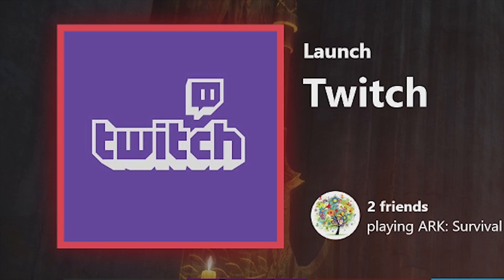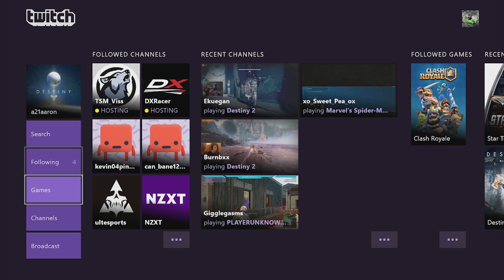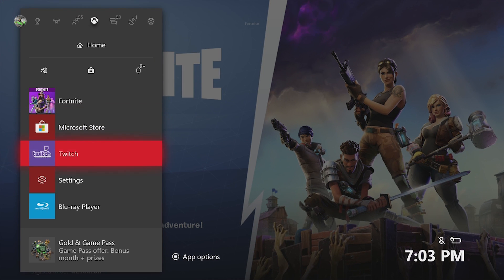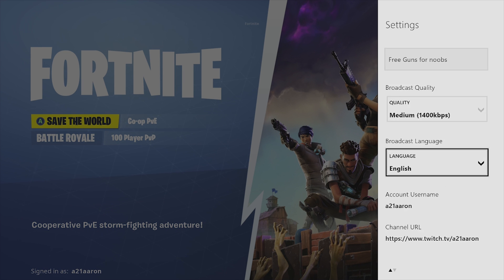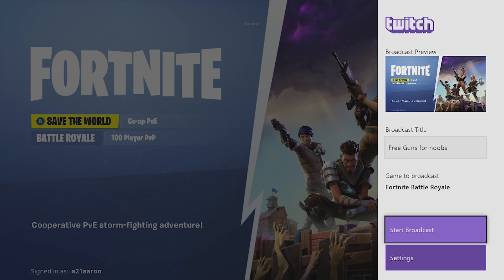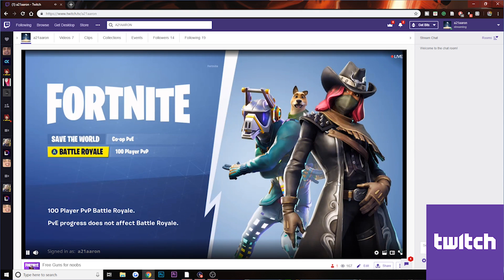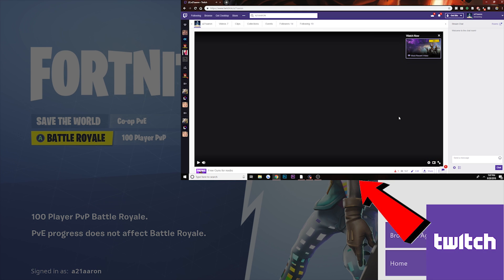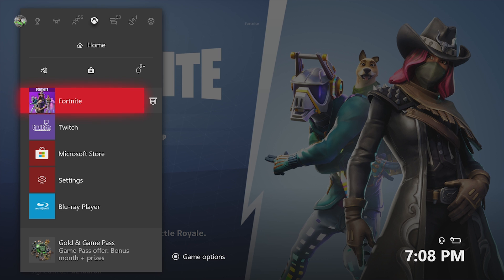How to Stream Fortnite to Twitch on Xbox One (No Computer)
How to stream fortnite to twitch from xbxox one
Hey guys today I will be showing you show to stream fortnite on your Xbox one to twitch with no capture card and no computer.
I will show you how to stream on twitch on xbox one and how to stream Xbox one twitch.

--MAKING OF THIS VIDEO--
Microphone $129 (Blue Yeti mic)

Mic pop filter $8.99 (filter Studio)

Mic Stand Suspension Boom $13 (Tree new Bee)

Recording device ( Elgato HD 60)

Editing (Adobe Premiere Pro)
or Monthly $20.00 - Adobe.com

Lighting $55 (Limo Studio)